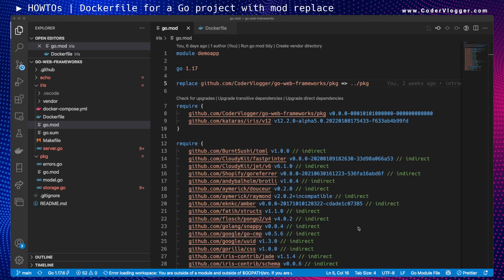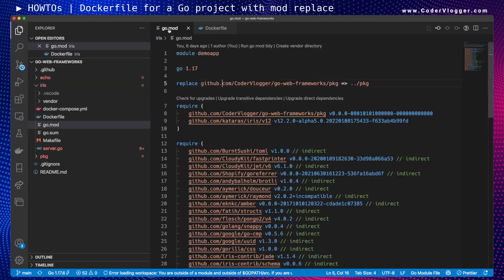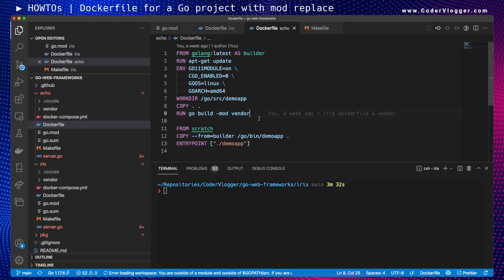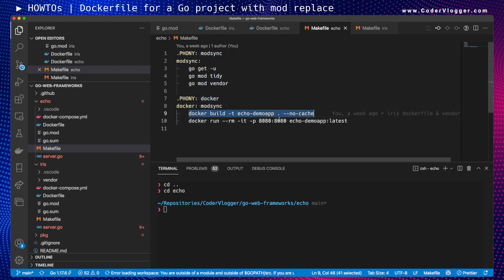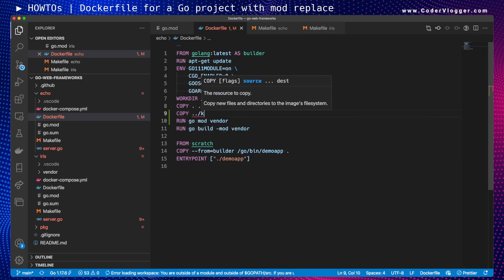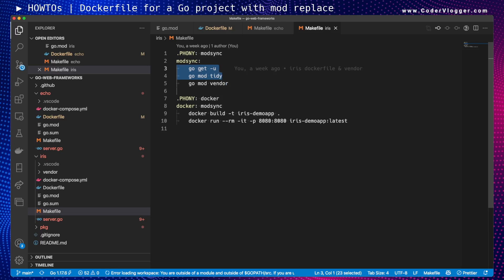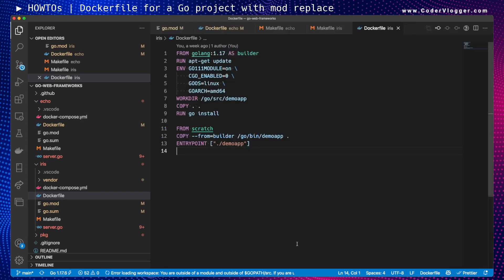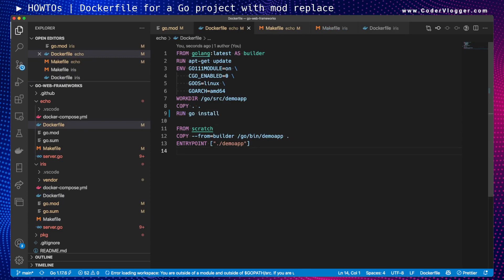Dockerfile for a Go project with go mod replace directive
💳 Join CoderVlogger.com membership:
Perks:
- Email Newsletters
- Advanced Resources
- Extended Daily Vlogs